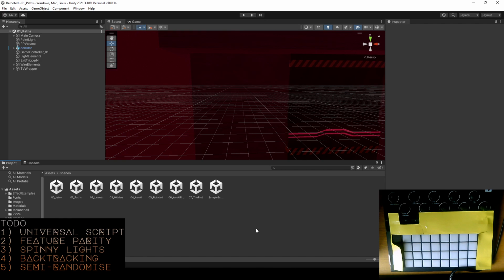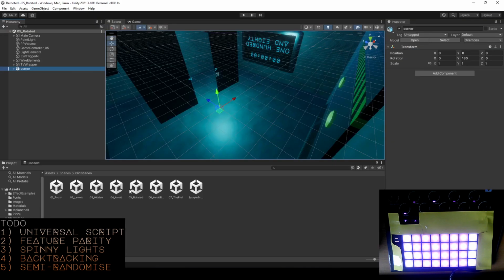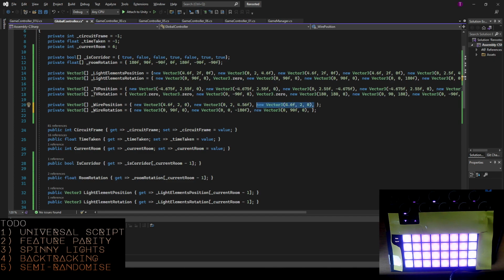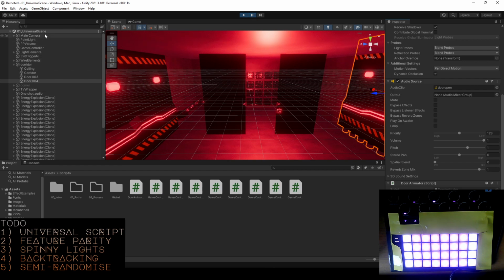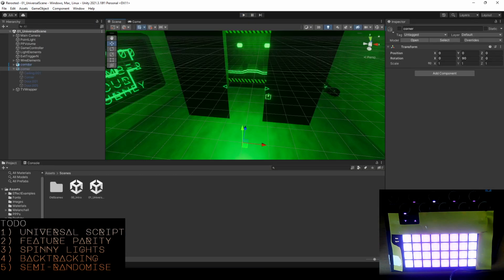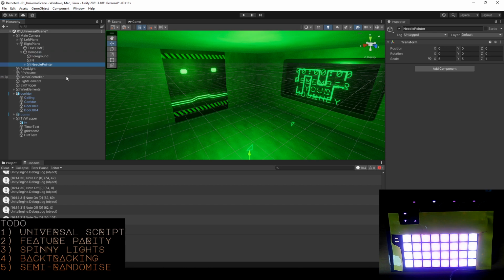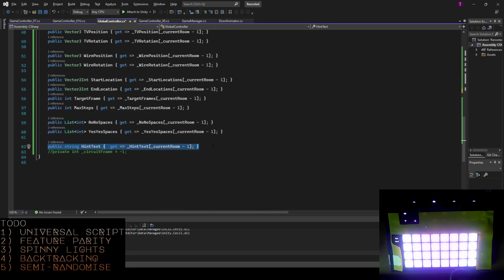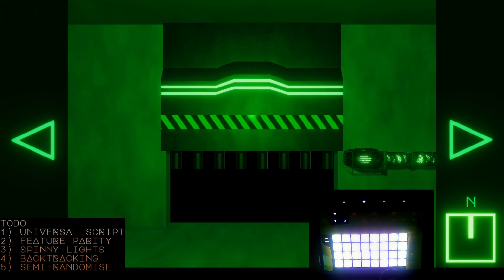Sleepy Sunday Dev Stream #1 – Let's fix a game jam game's terrible code!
Where we play with a jam game that requires a weird groove box as an input method and make some code significantly better, mostly by copying a lot of vectors about the place!